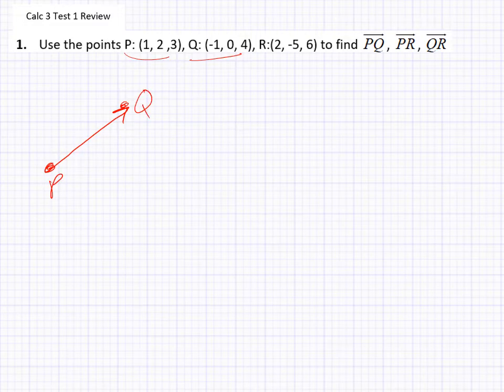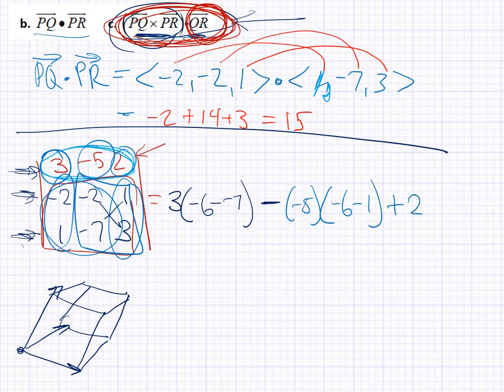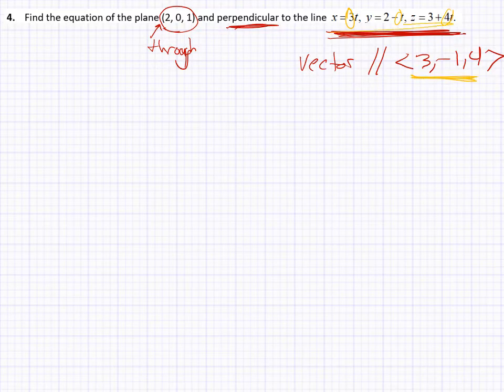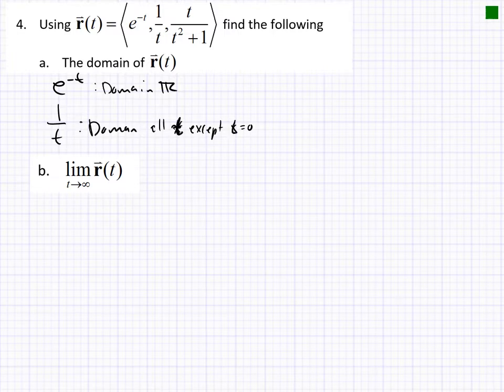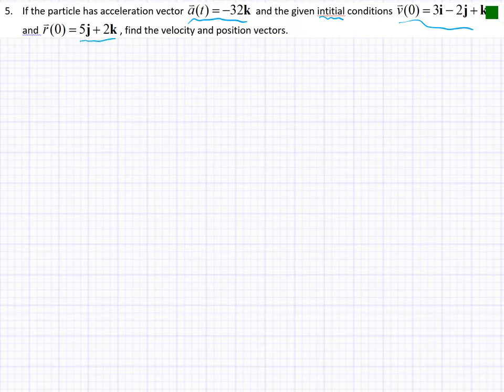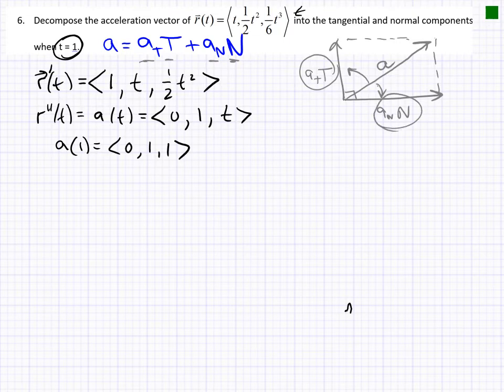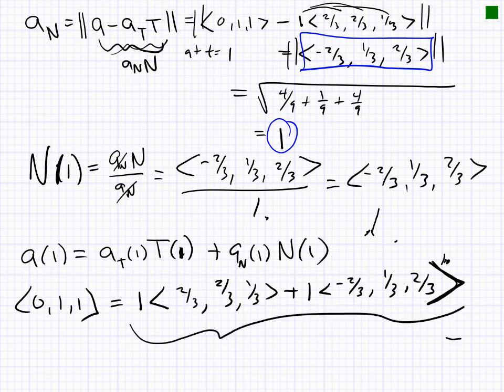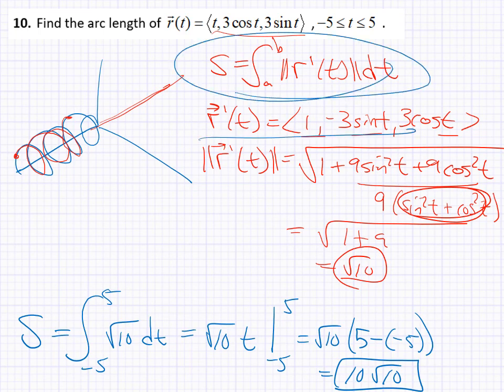Test 1 Review Fa 22